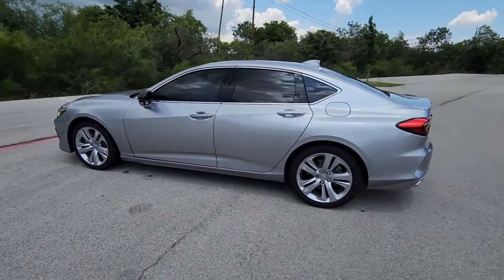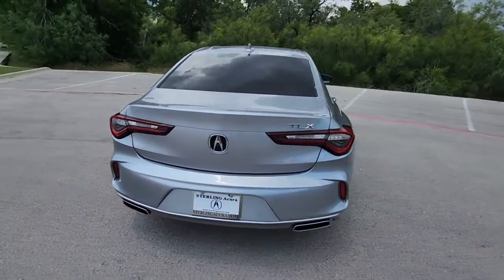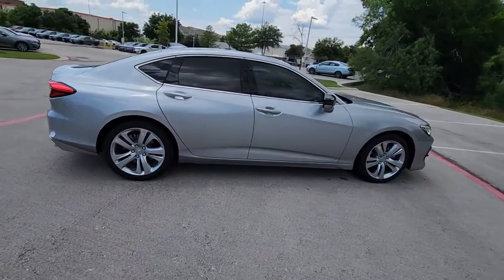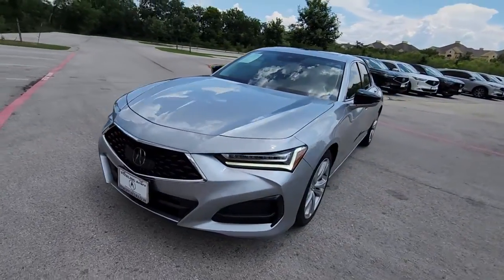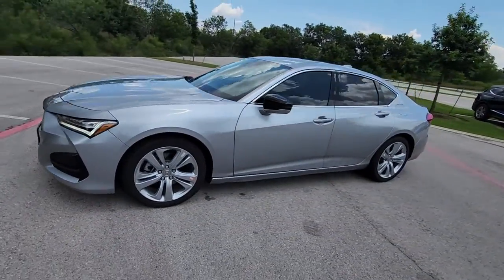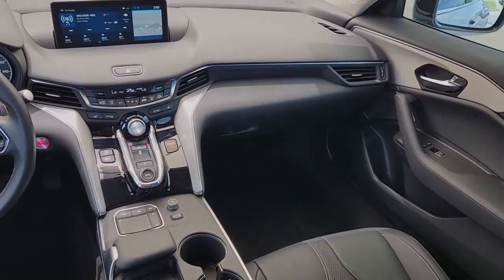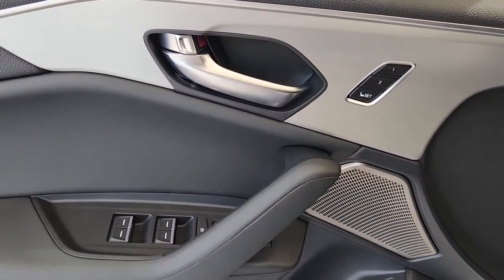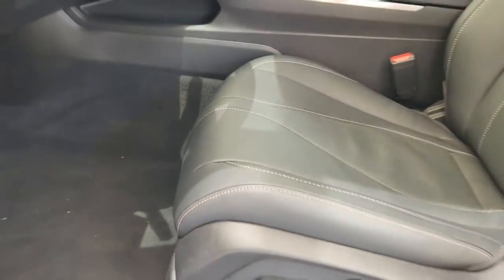2022 Acura TLX AUSTIN, BLUFF SPRINGS, FORD OAKS, PILOT KNOB, CREEDMORE L11538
Lunar Silver Metallic Used 2022 Acura TLX available in 4801 S. I-35 Frontage Road, Austin, Texas at Sterling Acura of Austin. Servicing the Austin, Bluff Springs, Ford Oaks, Pilot Knob, Creedmore, Tx area.

4801 S I-35 Frontage Rd

Clean CARFAX. Recent Arrival! Odometer is 2450 miles below market average! Priced below KBB Fair Purchase Price!brbrCertified. Precision Certified Details:brbr  * Powertrain Limited Warranty: 84 Month/100000 Mile (whichever comes first) from original in-service datebr  * 1st scheduled maintenance Complimentary 3-month AcuraLink trial Complimentary 3-month SiriusXM Radio Service. Includes Trip Interruption Rental Vehicle Reimbursement and Concierge Servicebr  * Limited Warranty: 24 Month/100000 Mile (whichever comes first) after new car warranty expires or from certified purchase datebr  * Warranty Deductible: $0br  * Transferable Warrantybr  * Roadside Assistancebr  * 182 Point Inspectionbr  * Vehicle HistorybrbrbrAll purchases come with free car washes free shuttle transportation to and from the airport and a free loaner service while your vehicle is being serviced! Sterling Acura - Exceeding the Standard!
Navigation system: Acura Navigation System with 3D View|13 Speakers|AM/FM radio: SiriusXM|Premium audio system: Acura/ELS Surround|Radio data system|Radio: ELS Studio Premium Audio System|Air Conditioning|Automatic temperature control|Front dual zone A/C|HVAC memory|Rear window defroster|Memory seat|Power driver seat|Power steering|Power windows|Remote keyless entry|Steering wheel mounted audio controls|Four wheel independent suspension|Speed-sensing steering|Traction control|4-Wheel Disc Brakes|ABS brakes|Anti-whiplash front head restraints|Dual front impact airbags|Dual front side impact airbags|Emergency communication system: AcuraLink|Front anti-roll bar|Knee airbag|Low tire pressure warning|Occupant sensing airbag|Overhead airbag|Rear anti-roll bar|Power moonroof|Brake assist|Electronic Stability Control|Lane departure: Lane Keeping Assist System (LKAS) active|Exterior Parking Camera Rear|Auto High-beam Headlights|Delay-off headlights|Panic alarm|Security system|Speed control|Bumpers: body-color|Heated door mirrors|Power door mirrors|Turn signal indicator mirrors|Acura Navigation System w/3D View|Apple CarPlay/Android Auto|Auto-dimming Rear-View mirror|Compass|Driver door bin|Driver vanity mirror|Front reading lights|Garage door transmitter: HomeLink|Illuminated entry|Leather steering wheel|Outside temperature display|Overhead console|Passenger vanity mirror|Rear reading lights|Rear seat center armrest|Tachometer|Telescoping steering wheel|Tilt steering wheel|Trip computer|Front Bucket Seats|Heated front seats|Heated Front Sport Seats|Power passenger seat|Prem Perforated Milano Leather-Trimmed Interior|Split folding rear seat|Front Center Armrest w/Storage|Passenger door bin|Alloy wheels|Wheels: 19 x 8.5 Sparkle Silver Met Interwoven|Speed-Sensitive Wipers|Variably intermittent wipers